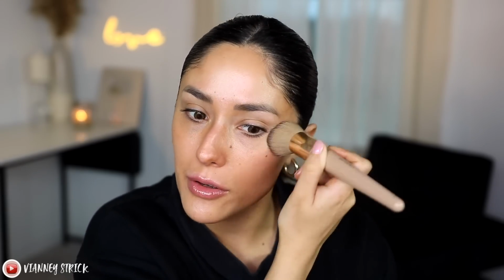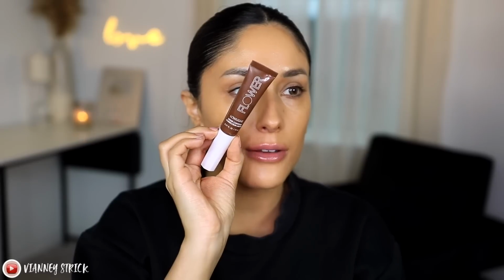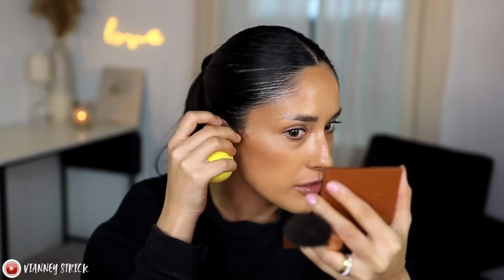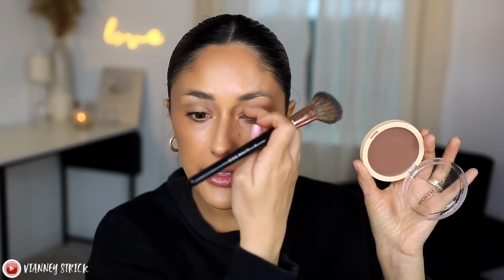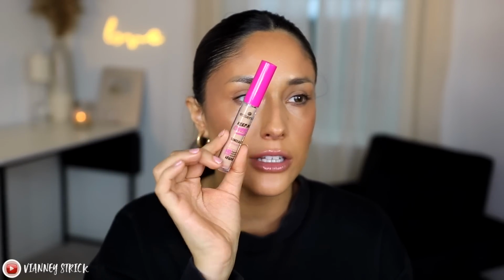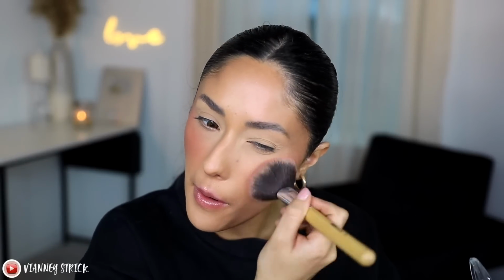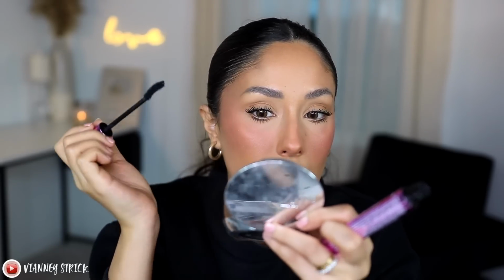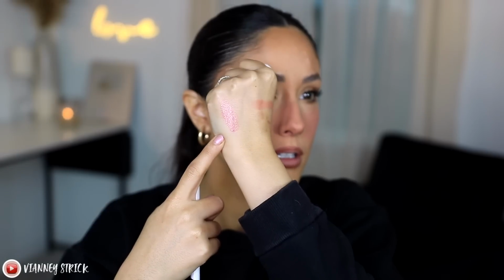TESTING NEW VIRAL DRUGSTORE MAKEUP | this was INTERESTING...lol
Juno & Co
THE EYELASH SERUM I USE

Products:
Physicians Formula Butter Glow Liquid Bronzer
Flower Beauty Lowlight Liquid Contour Deep
Makeup Revolution Ultra Cream Bronzer Deep
Essence Keep Me Covered Concealer
FLOWER Beauty Spotlight Liquid Highlight
Wet n Wild Ultimate Brow Maximizer Powder + Gel Duo
Essence Lash Like A Boss Instant Volume & Length Mascara Ultra Black
Essence Pure Nude Baked Blush
Milani Conceal + Perfect Blur Out Powder
FLOWER Beauty Plump Up Gloss Stick - Spicy

the lens I use